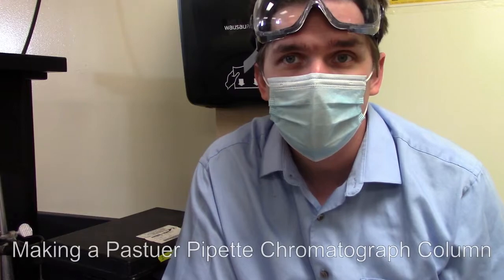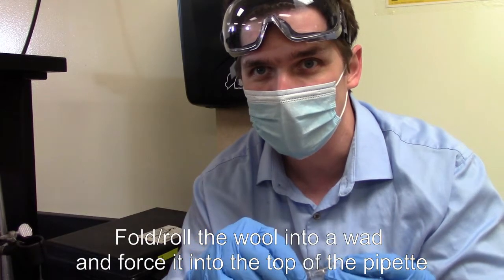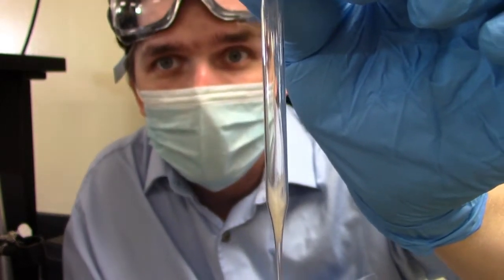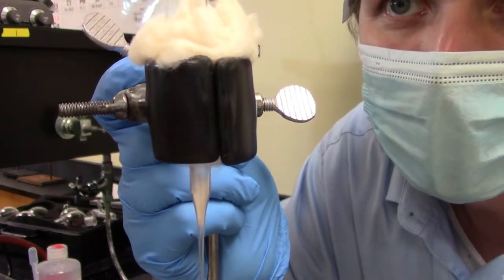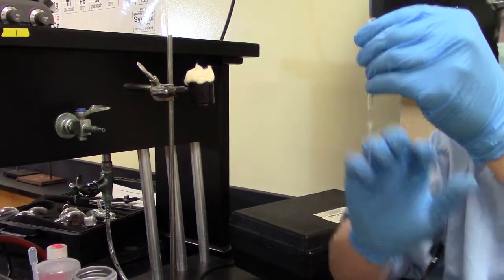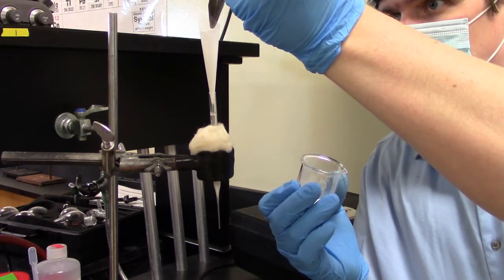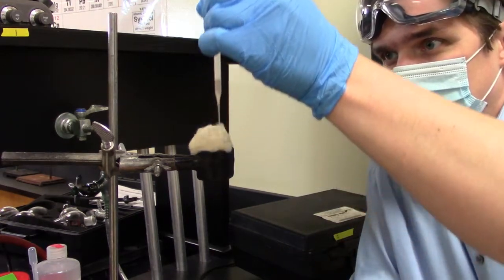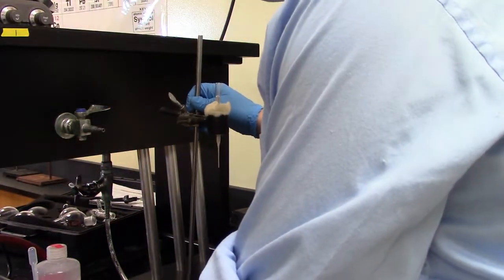TLC and Chromatography Lab: Setting up a Pasteur Pipette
How to set up a Pasteur Pipette